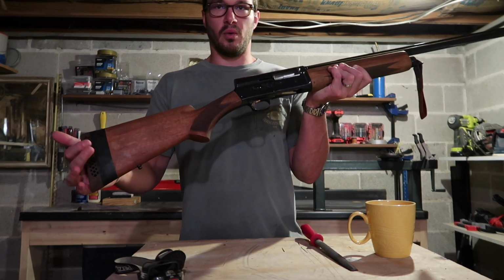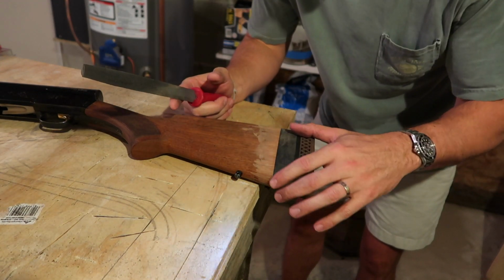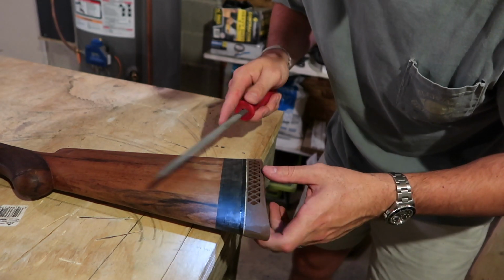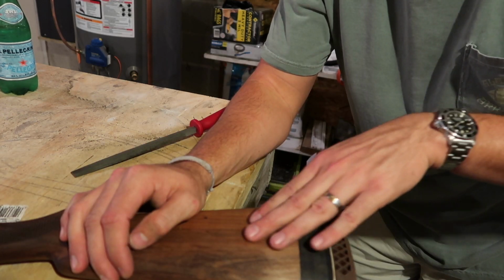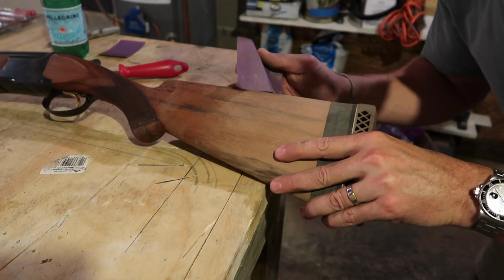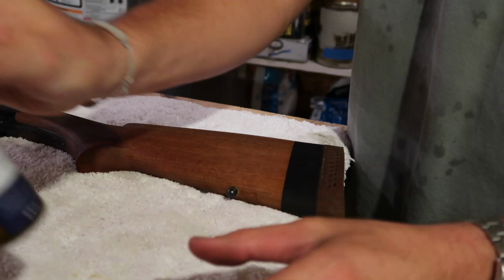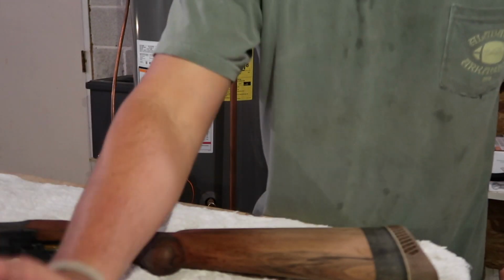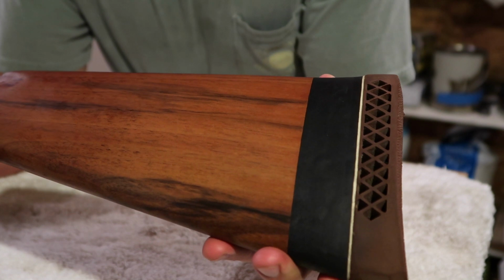Stock Extender and Oil on Belgian Brownings